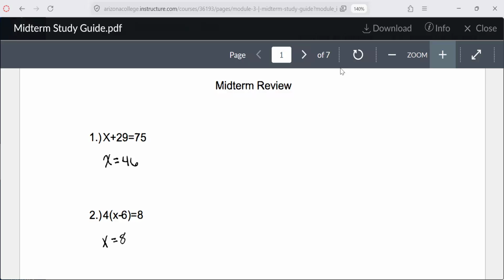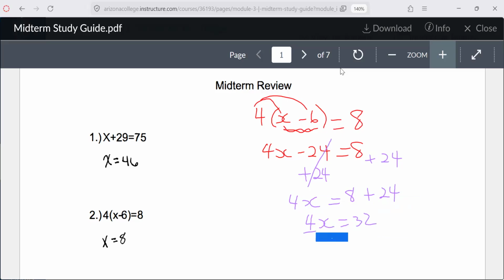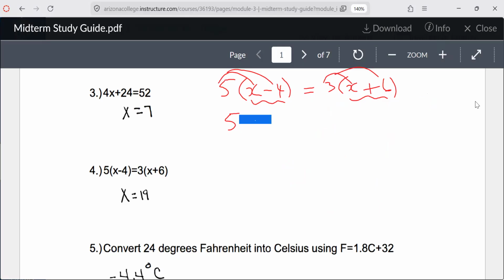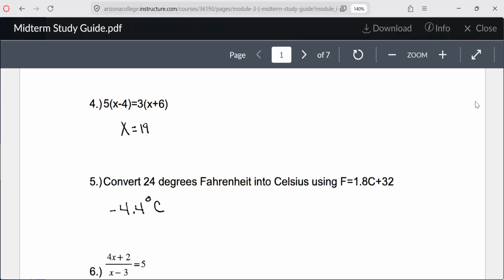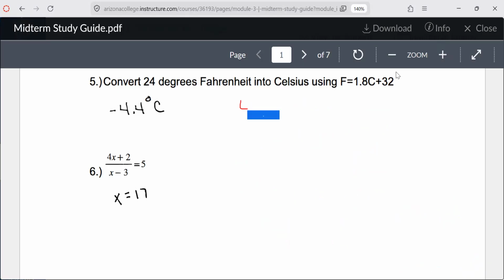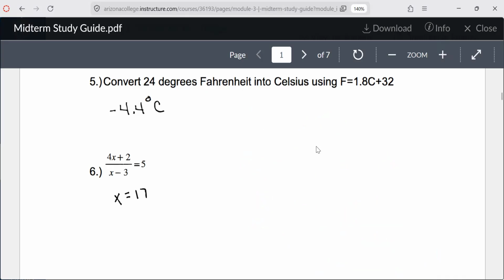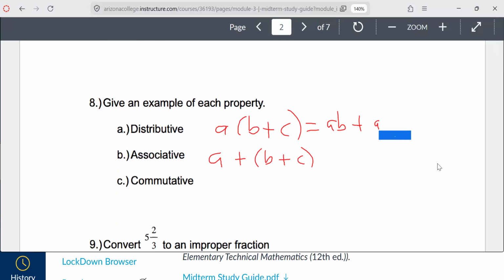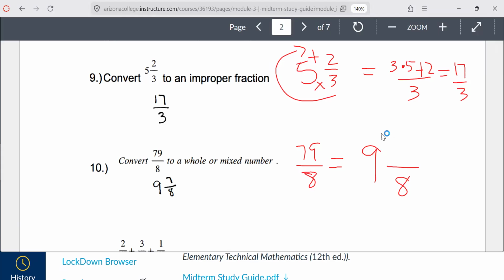ALGEBRA MIDTERM STUDY GUIDE VIDEOS PROBLEMS 1 -10